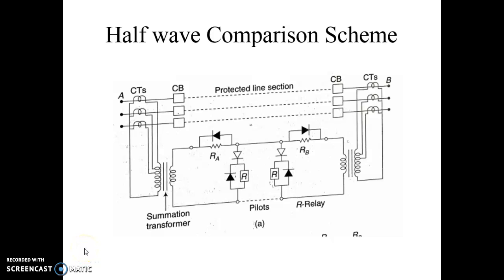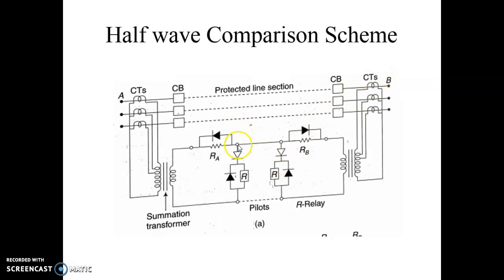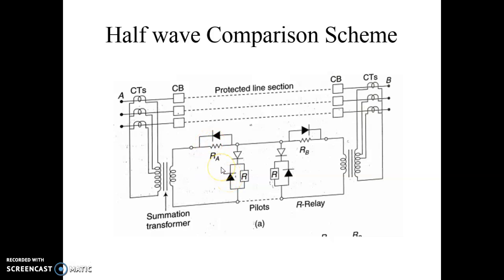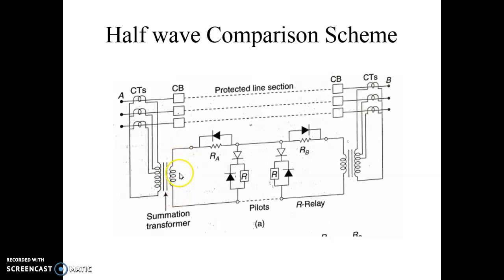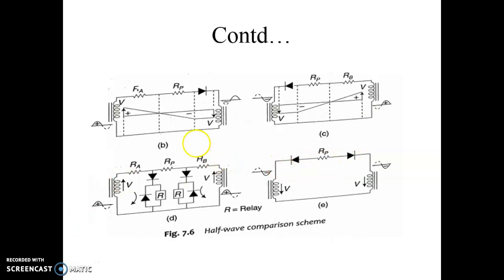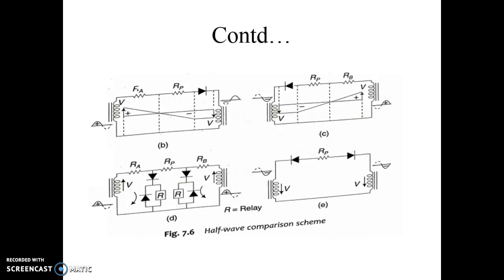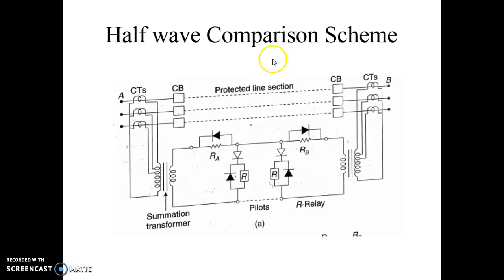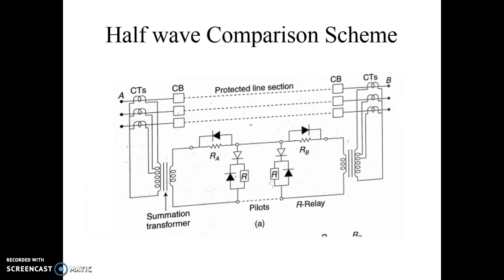M3-Half-wave Comparison scheme